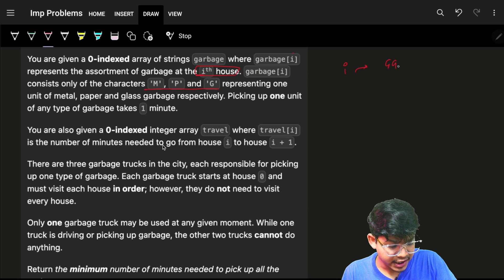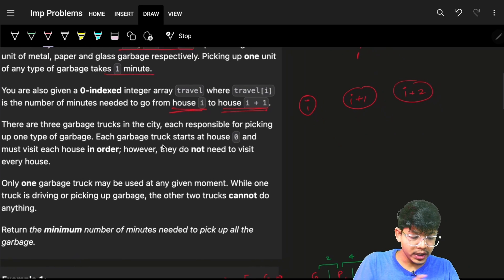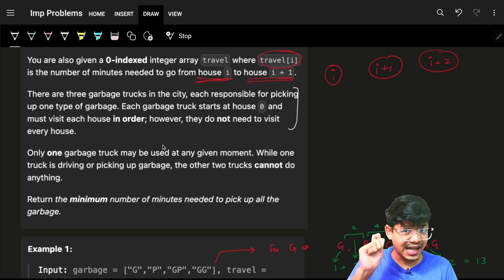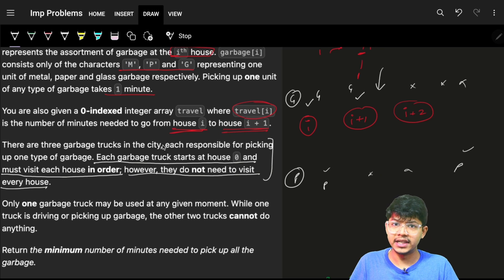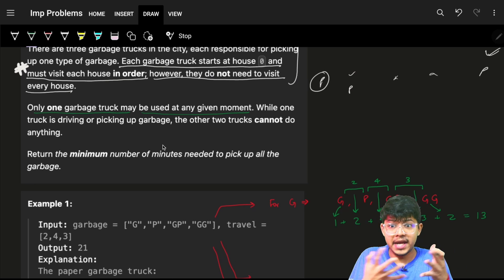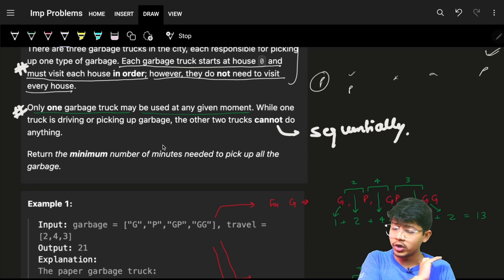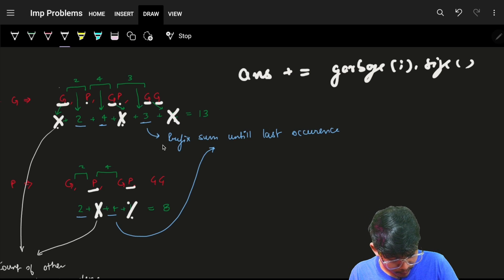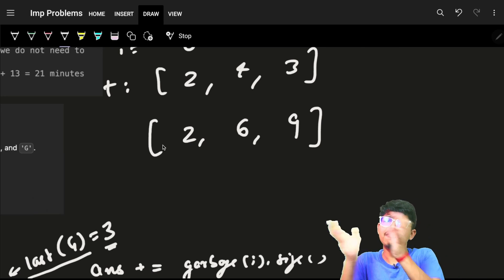2391. Minimum Amount of Time to Collect Garbage | Clean Code Implementation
In this video, I'll talk about how to solve Leetcode 2391. Minimum Amount of Time to Collect Garbage

✨ Timelines✨
4:25 - Problem Explanation
8:44 - Direct method to solve
11:56 -  Better Code Structure
14:33 - Code Explanation